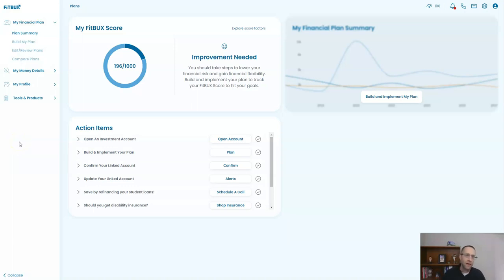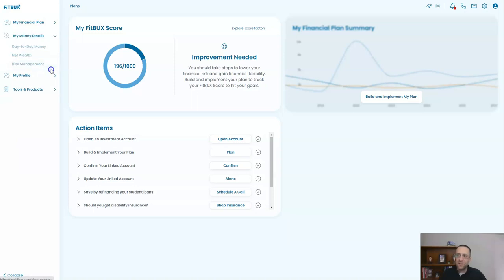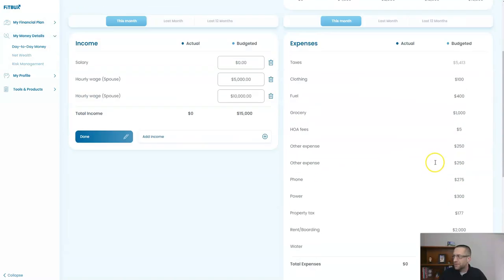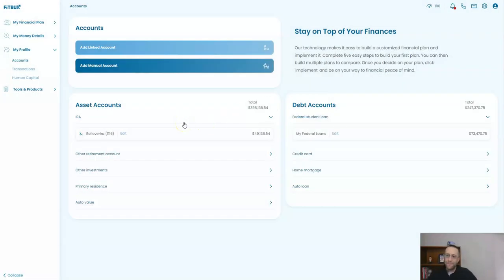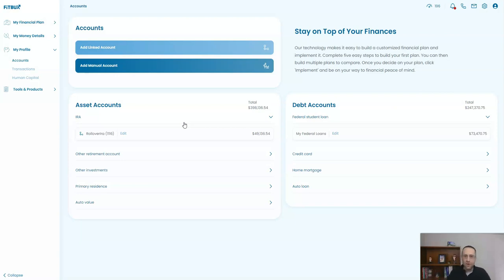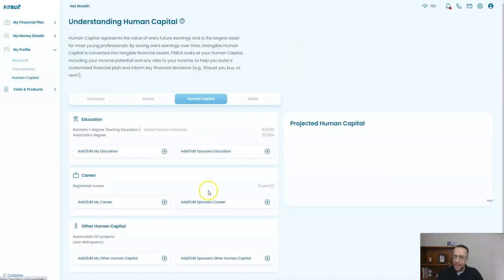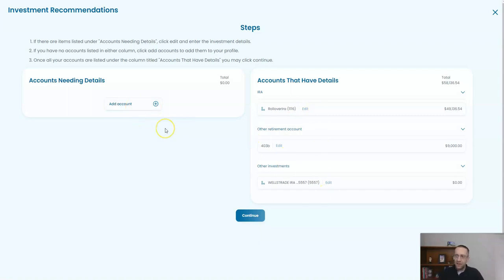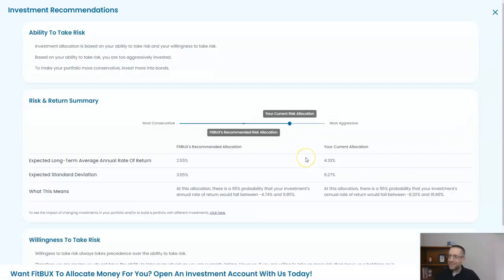How To Use FitBUX's AI For Investment Allocation Recommendations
Are you looking to take your investments to the next level?

FitBUX's AI-powered investment allocation recommendation tool provides the analysis and insights you need to align your investments with your ability to take risk.

In this video, we show you how to use FitBUX's AI-driven investment recommendations so you can maximize your profits and make smarter, data-driven decisions with your portfolio.

Don't miss out - learn how you can use FitBUX's AI today!

✅   Sign Up For FitBUX
Build your financial plan and get peace of mind today!

🤝   Join The FitBUX Facebook Group & Reddit Group
Connect with others on their financial journey.